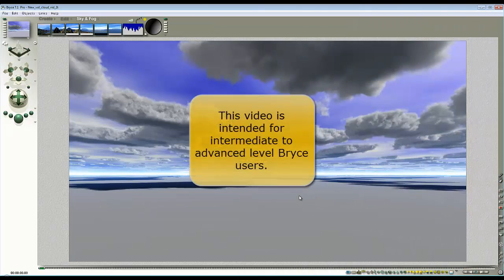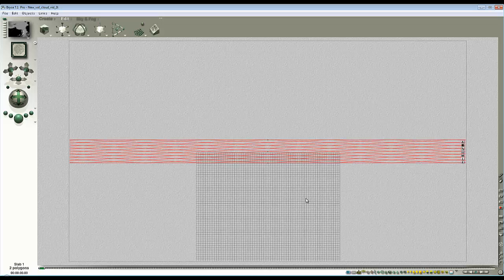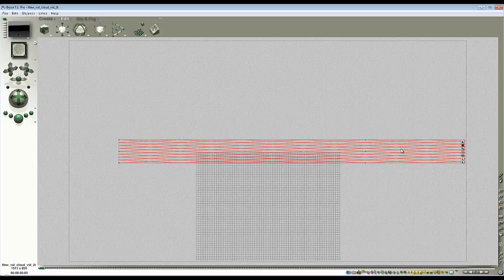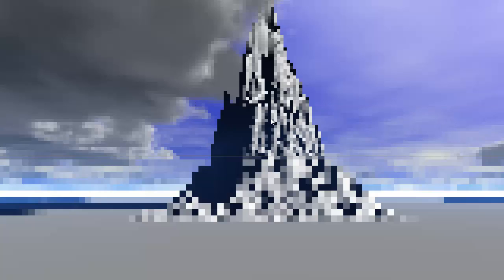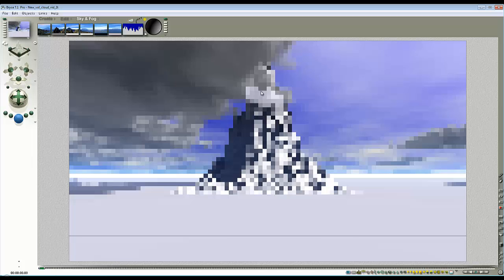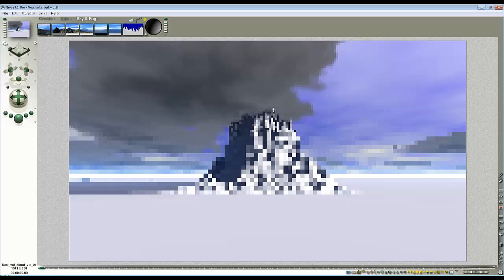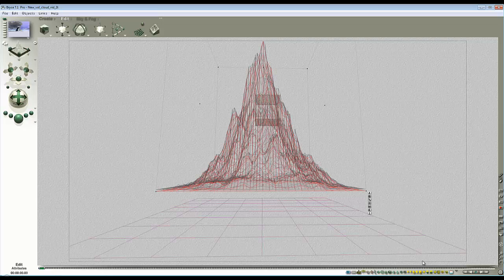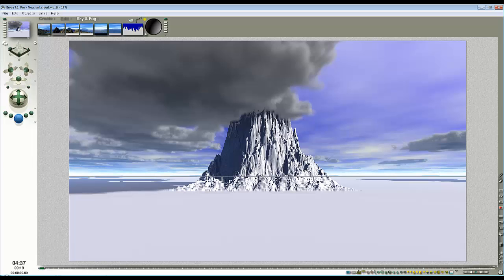Bryce - things about volume clouds - by David Brinnen.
A Bryce 7.1 Pro tutorial aimed at people who are well versed in Bryce and wish to expand their skills.

1.  Changing mapping from world space to object space
2.  Getting around the light exclusion collision issue